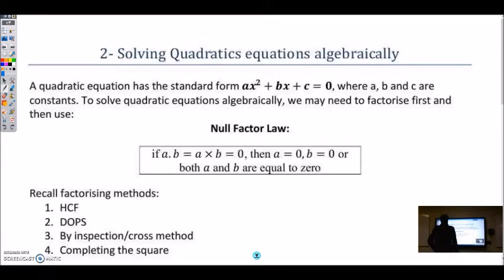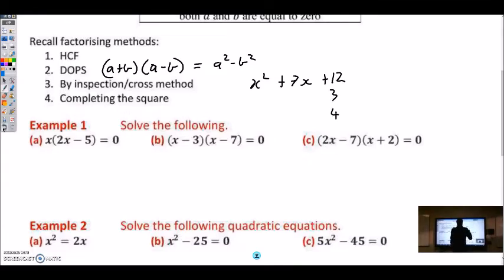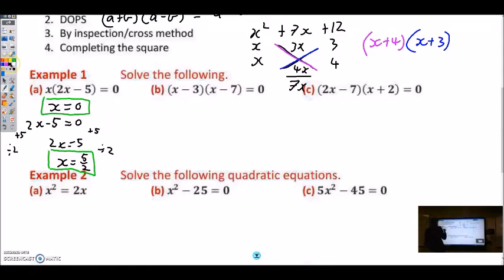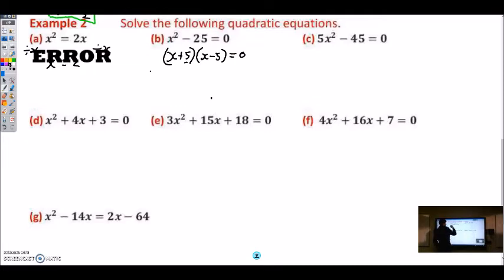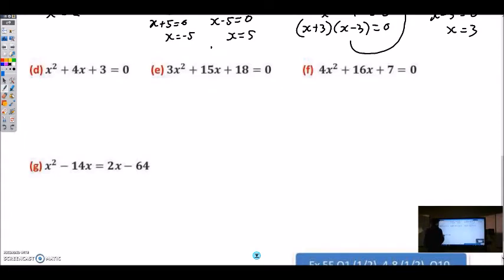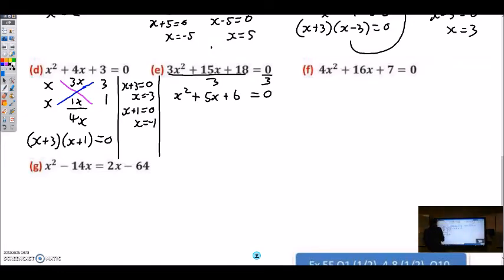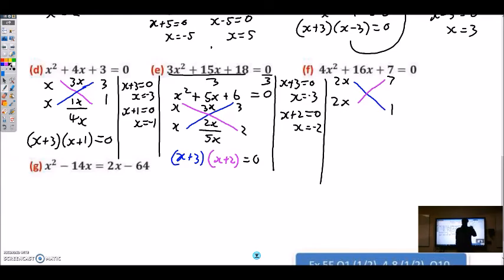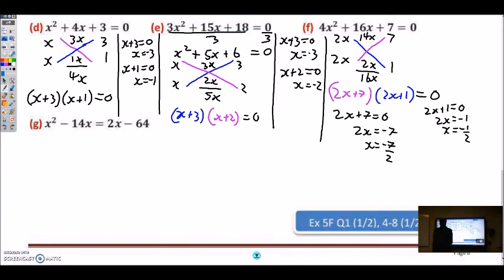10MGM Solving Quadratic Equations Algebraically PART 1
This video demonstrates how to solve quadratic equations using the null factor law.

If you wish to see a recap of the cross factor approach please leave a message in the comments.